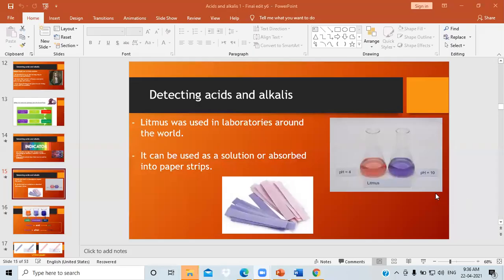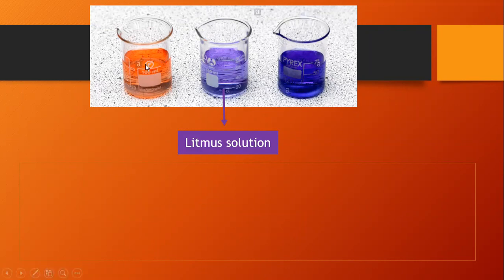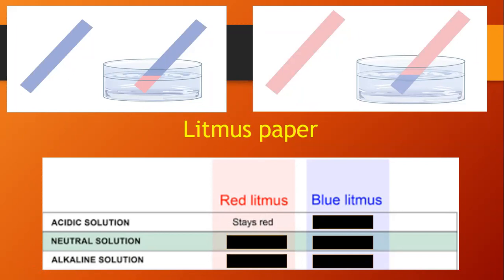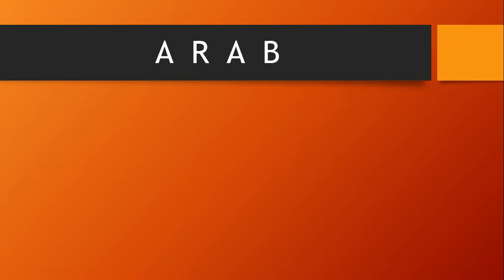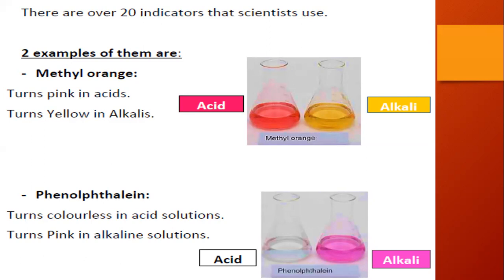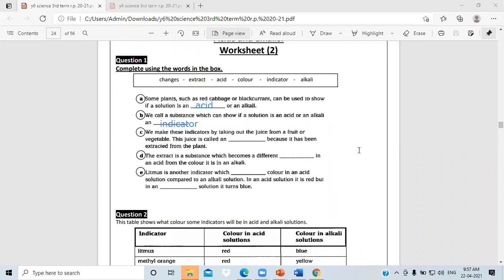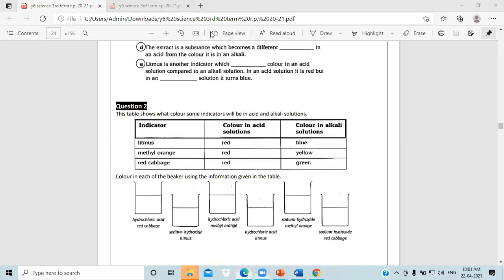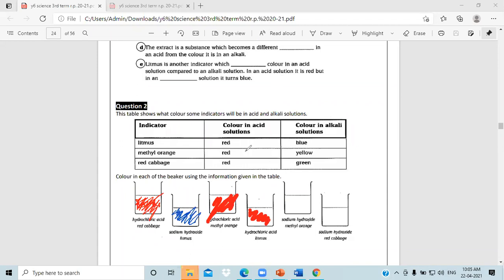Y6A Thursday 22/4 Science Session (Part 2)